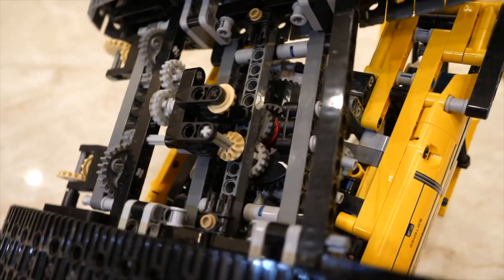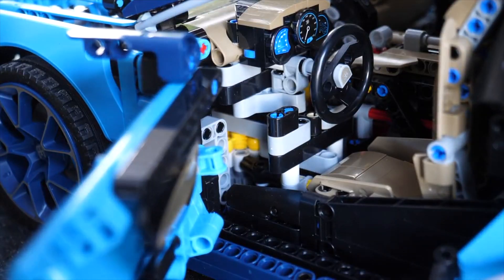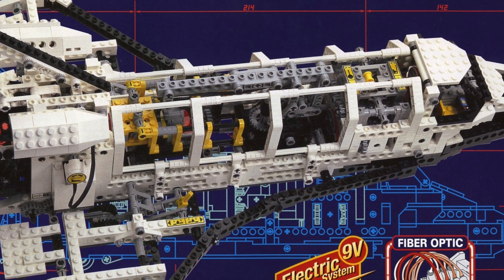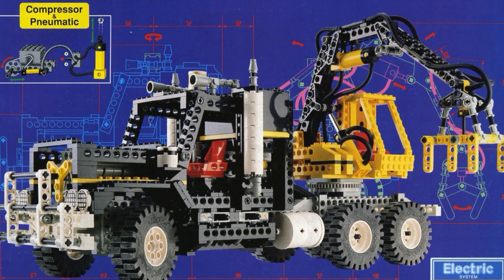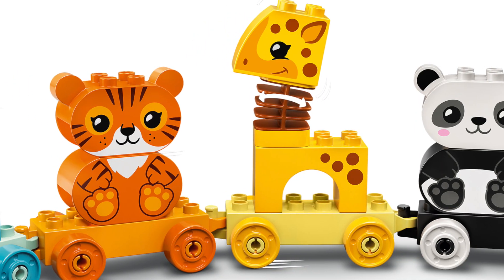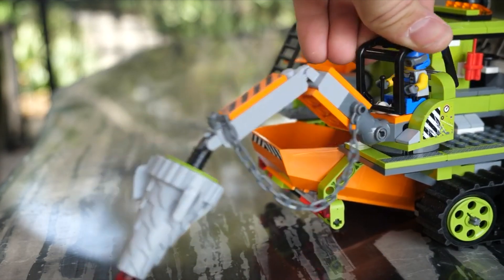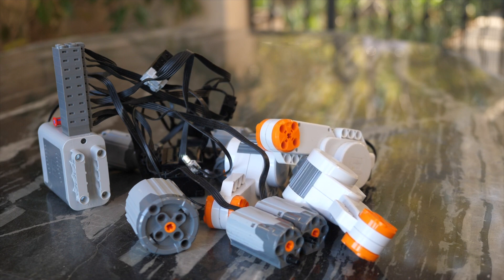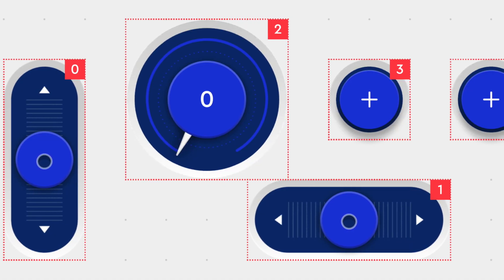What made LEGO Technic so special?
LEGO Technic is one of their best selling themes. Why is this the case? What made LEGO Technic stand out above everything else? LEGO Technic is also their most successful theme, still active for well over 40 years without ever being discontinued.

0:00 Intro
0:18 The Mechanisms
3:07 The Building System Itself
4:23 Integration of Electronics